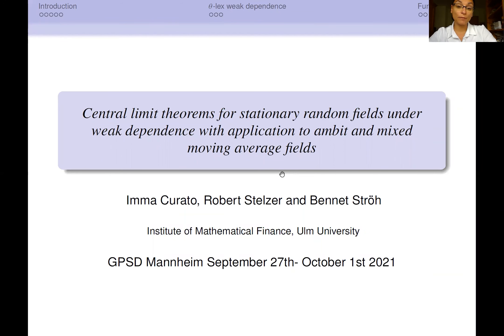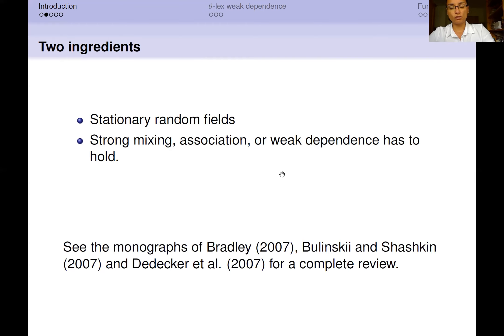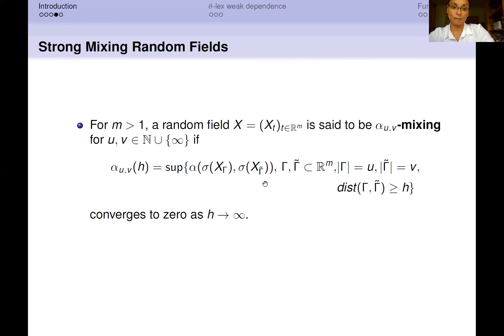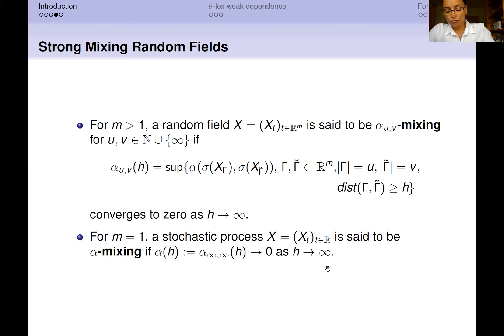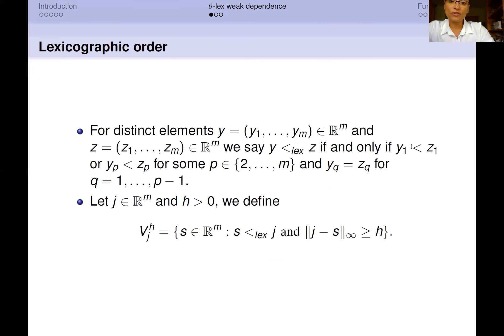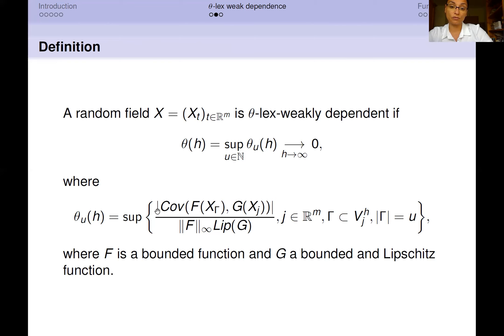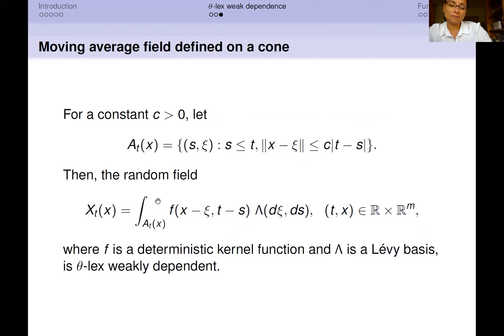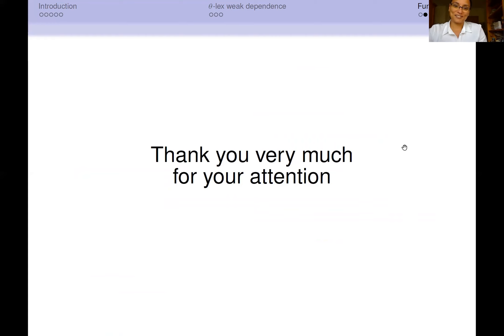Imma Curato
Imma Curato: Central limit theorems for stationary random fields under weak dependence  with application to ambit and mixed moving average fields